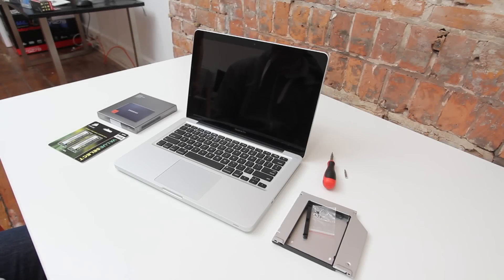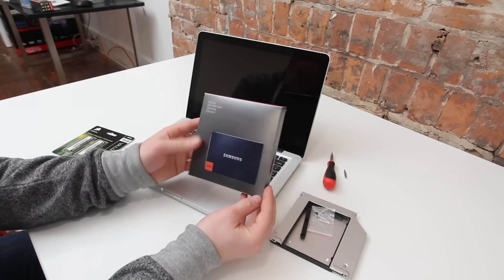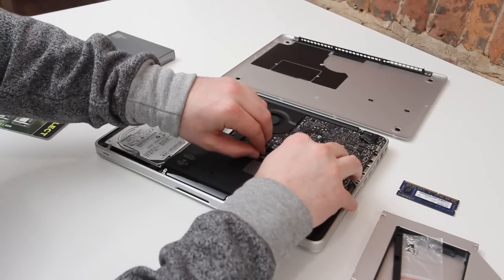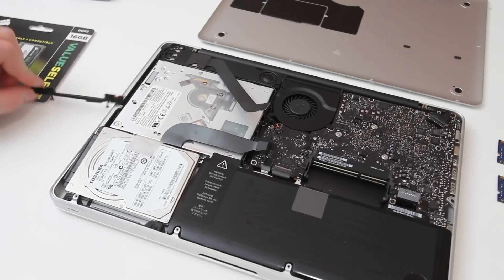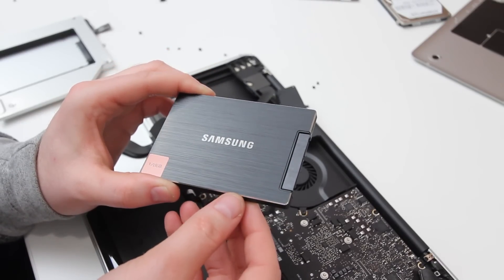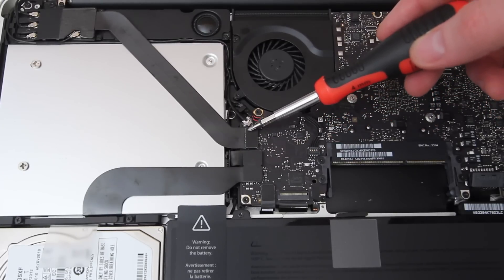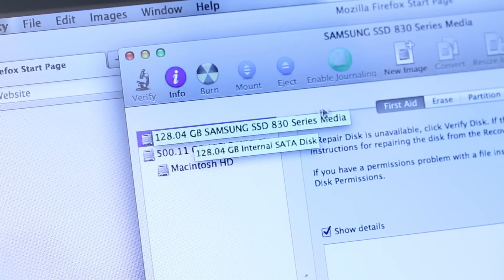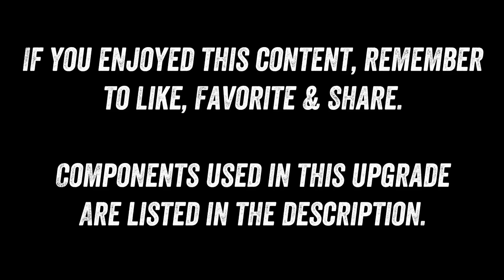Upgrade Your Macbook Pro (SSD Upgrade, RAM Upgrade, Optical Drive Bay Adapter)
COMPONENTS USED ARE LISTED BELOW
Samsung 830 Series SSD
Corsair 16GB DDR3 RAM
Optical Drive Bay Adapter

This video was shot during a recent Macbook Pro Upgrade. The video displays a 13-inch non-retina Macbook Pro but the process will be very similar for the 15-inch non-retina Macbook Pro. The Macbook Pro in this video is the latest, 2012 model but the process should be the same for older, unibody, non-retina Macbook Pros. The 2010 Macbook Pro & 2011 Macbook Pro share the same body type.

I'm still a big fan of the non-retina Macbook Pro models because they offer user upgrades unlike the retina Macbook Pro. In this video you'll see an SSD upgrade, RAM upgrade & optical drive bay adapter installation.

For full pictures & upgrade instructions for the Macbook Pro visit this page & use it in conjunction with my video